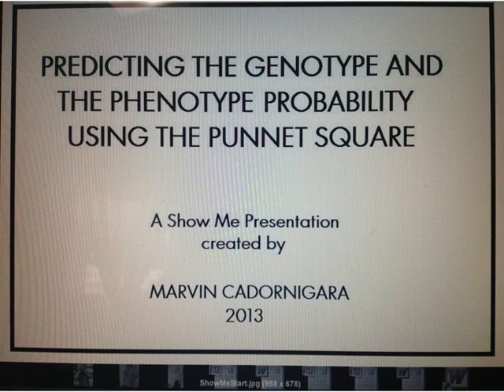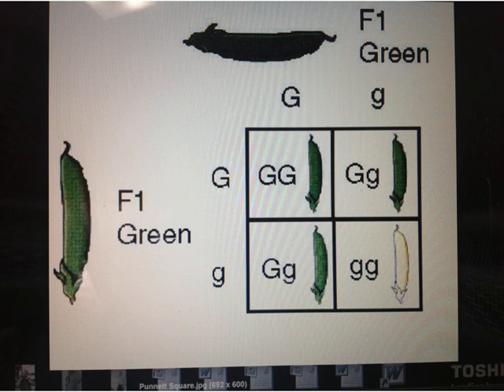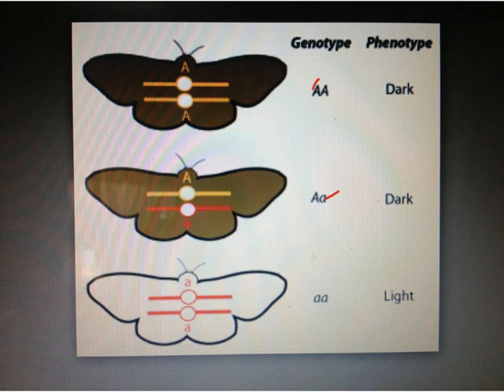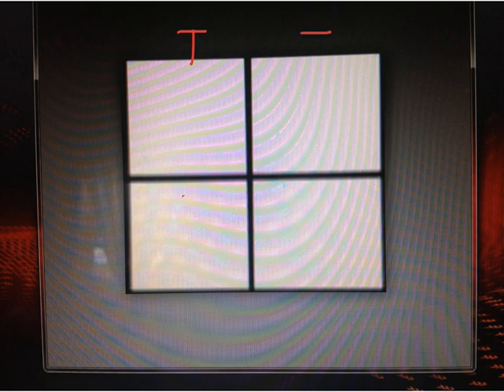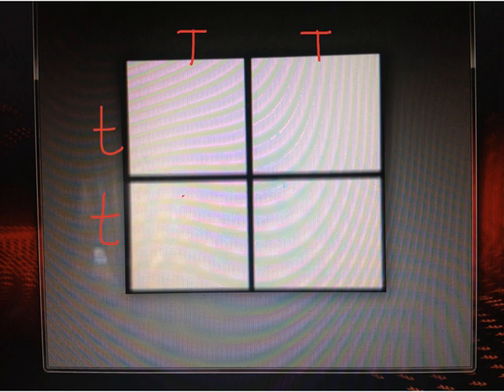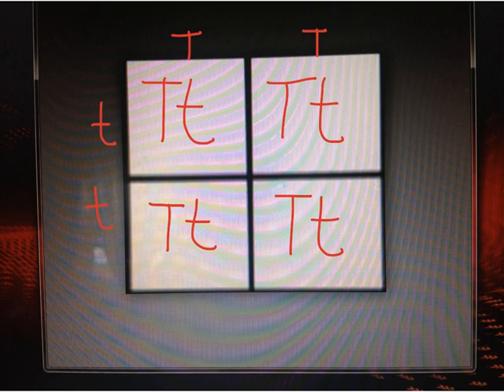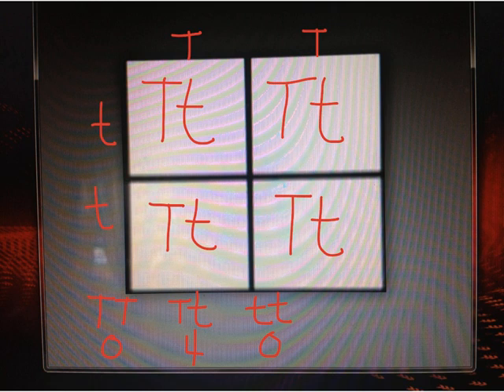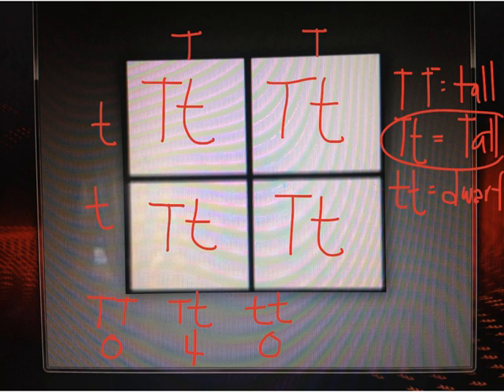Predicting the Genotypes and the Phenotypes of Offspring using the Punnett Square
This lesson presentation discusses the use of the Punnett Square in predicting the genotype and phenotype probabilities for my 6th Grade Project-Based Inquiry Science class.

This was done using the "Show Me" iPad application.